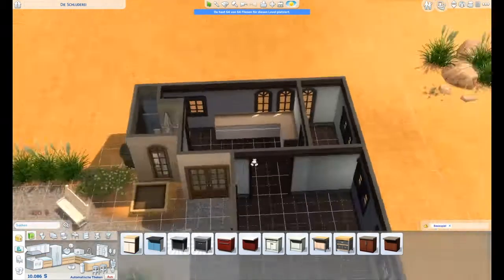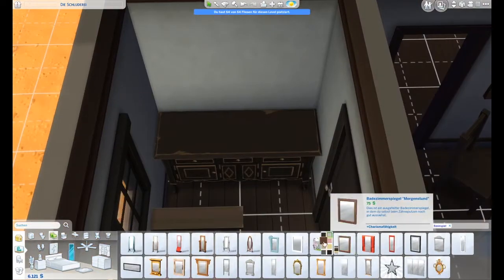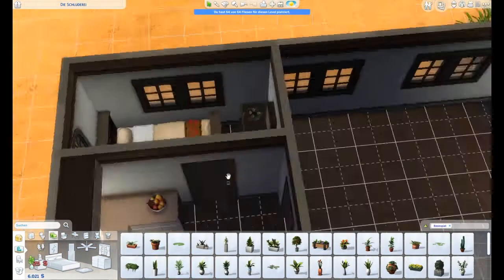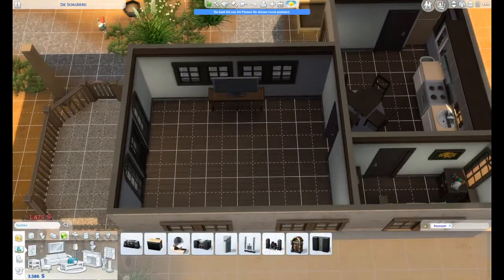Sims 4 - Johnny Zest Trailer Renovation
OriginID: sanyadriel16